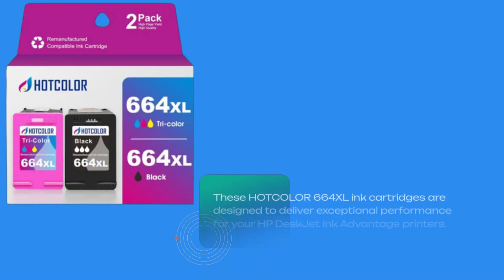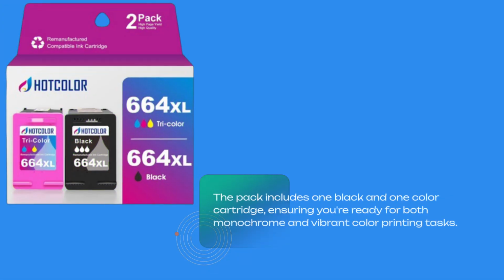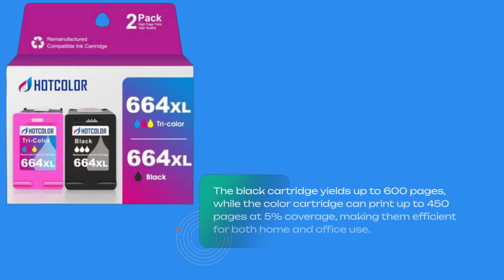🎨 HOTCOLOR 664XL Ink Cartridge Replacement for HP Ink Cartridges | Best 664XL HP Ink Cartridges 🎉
Amazon Product Name : HOTCOLOR 664XL Ink Cartridge Replacement for HP 664XL Ink Cartridges

Achieve vibrant prints and exceptional quality with the Best 664XL HP Ink Cartridges! In this video, we’ll dive into the features and benefits of these high-capacity cartridges, perfect for both home and office use. The Best 664XL HP Ink Cartridges offer longer-lasting ink and consistent performance, ensuring your documents and photos look their best.

Join us as we discuss installation tips, compare costs, and highlight why the Best 664XL HP Ink Cartridges are a smart choice for all your printing needs. Don’t miss out on maximizing your print quality and efficiency with these reliable cartridges!